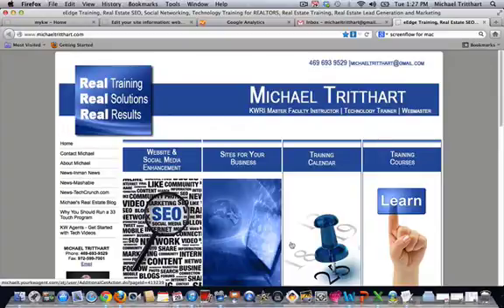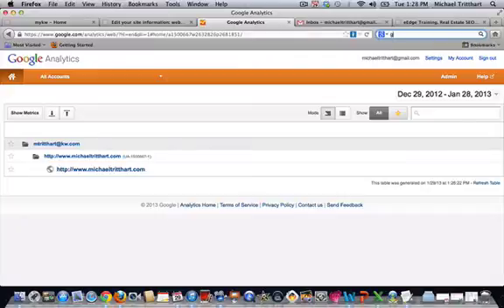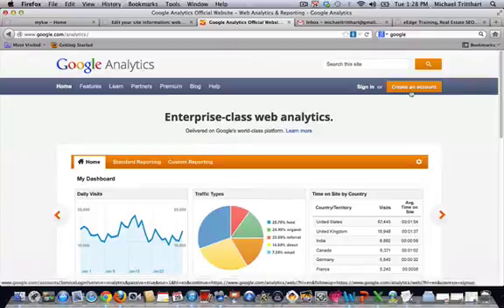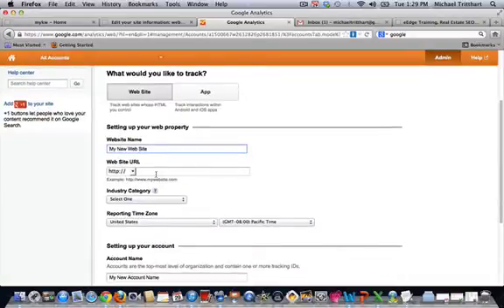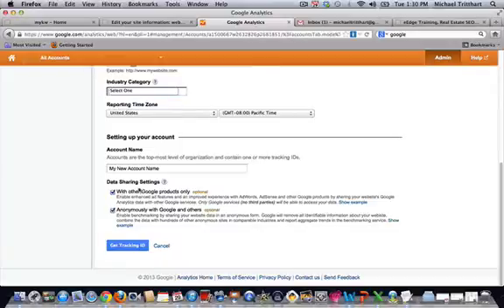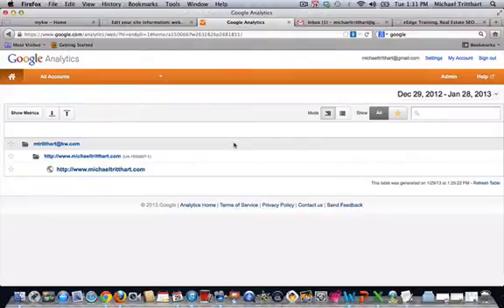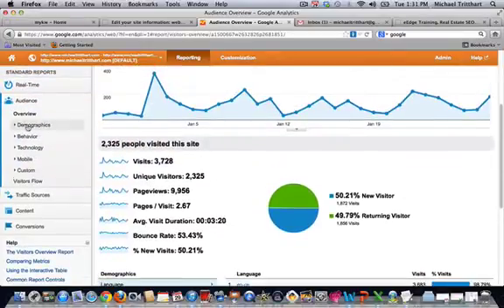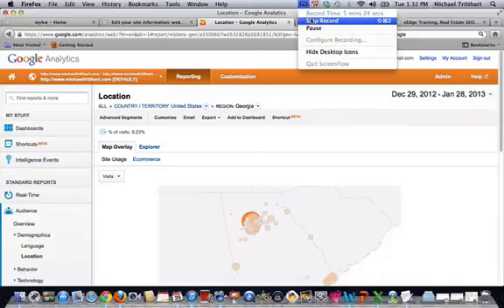KW eAgentc Training-How to set up Google Analytics to track your eAgentc website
NOTE: Watch the video on how to set up your domain name for eAgentC first!  Do those steps and then you can set up Google Analytics to track your eAgentc website.  More tips and tricks are located at MichaelTritthart.co